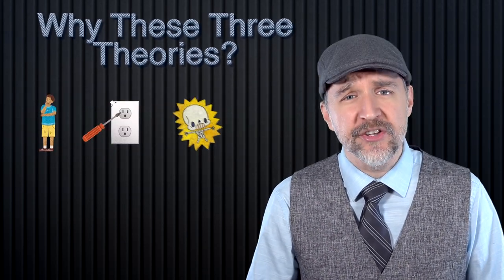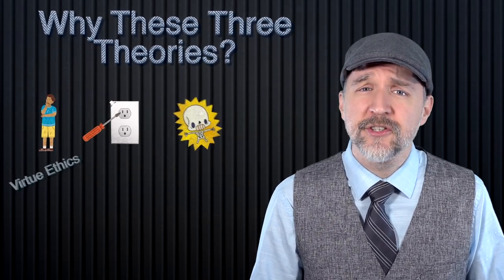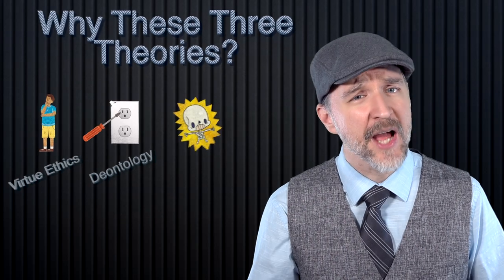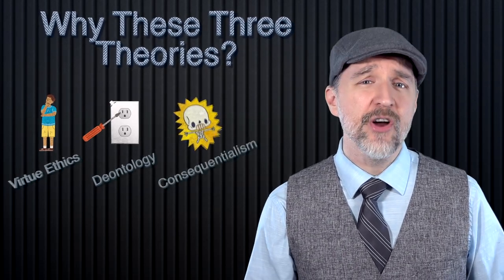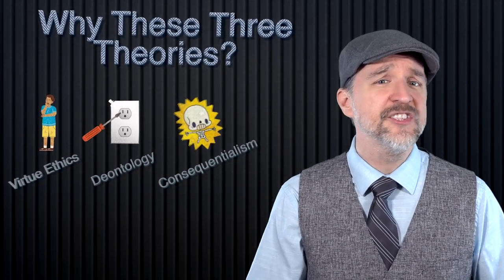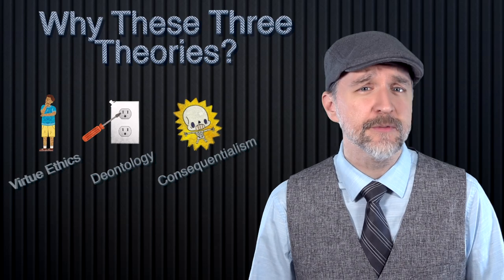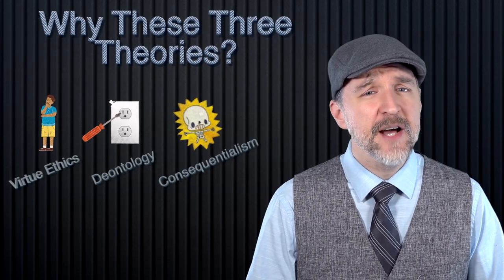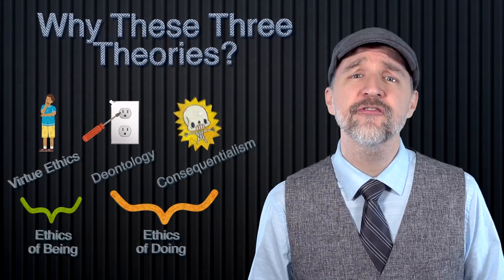An Introduction to Normative Ethics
This video introduces the concept of normative ethics as well as three "umbrella theories" (consequentialism, deontology, and virtue ethics), providing some examples for each.